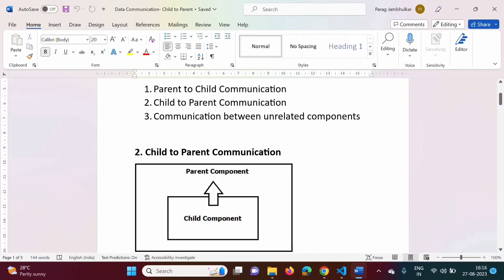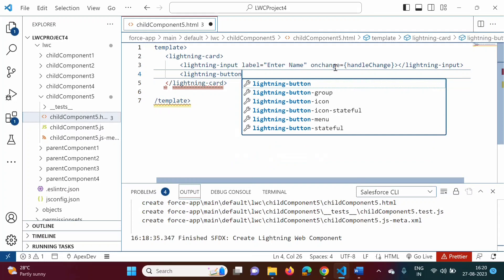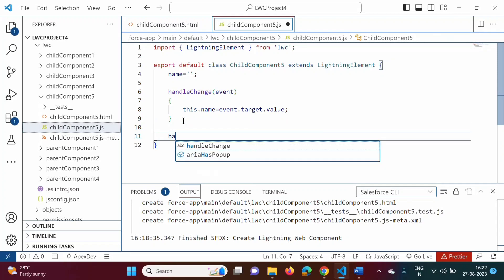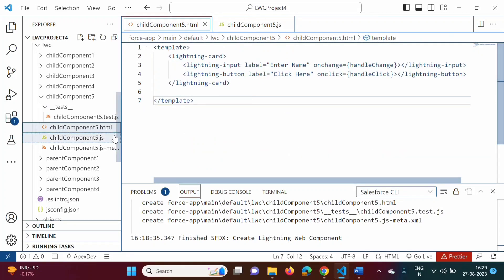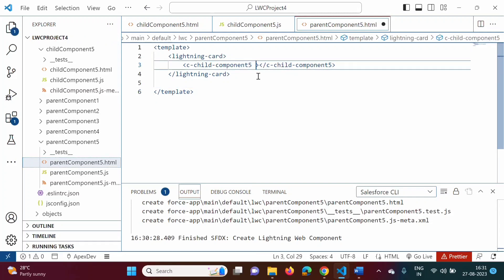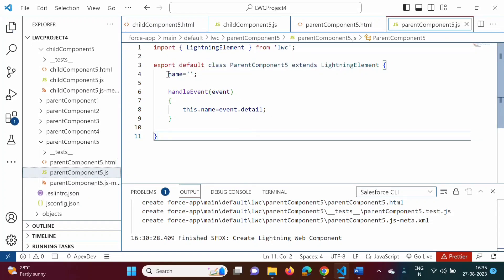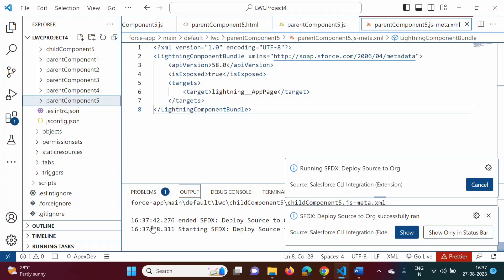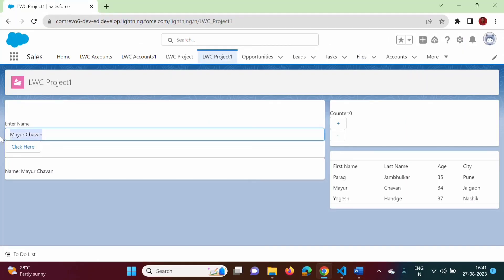#79 Data Communication From Child to Parent LWC Component | Salesforce | Message Passing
#79 Data Communication From Child to Parent LWC Component | Salesforce | Message Passing using Custom Event